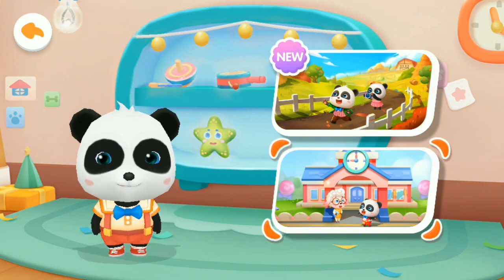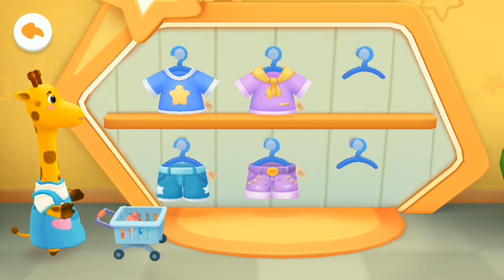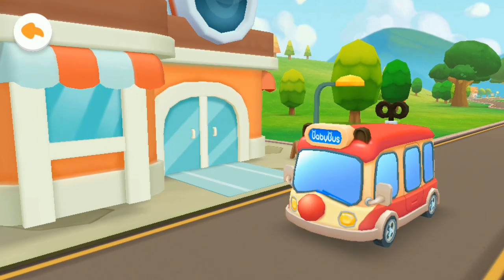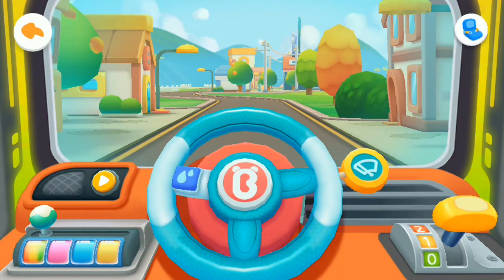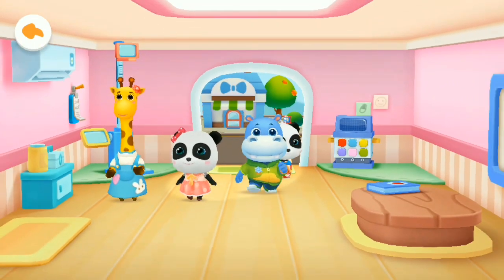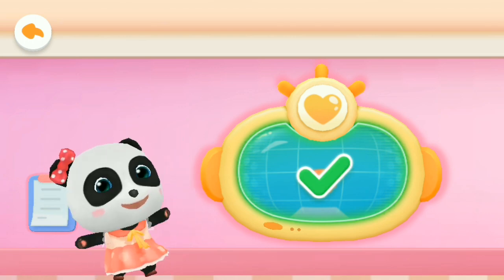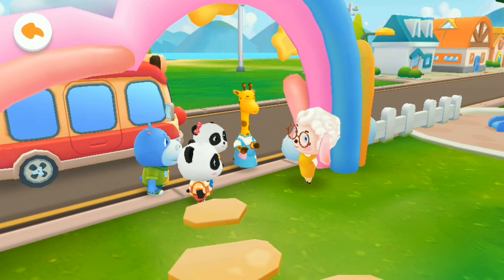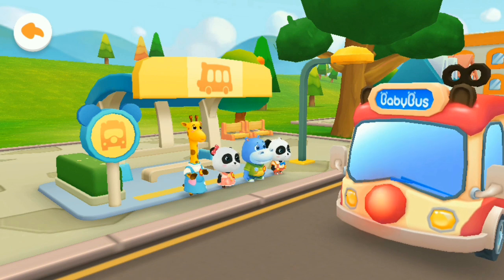BABY panda SCHOOL BUS PICKS UP BABY PANDA'S FRIENDS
animated cartoon on Youtubecatun gadi
catun gadi
baby development videos
babies dolls videos
duramen cartoon new latest episode
2d Mario fan games
a b c d e f g colors
a b c d e f g phonics song
airport
airplane
babypanda